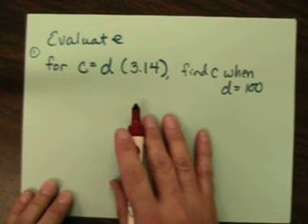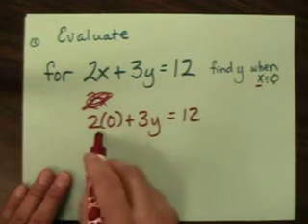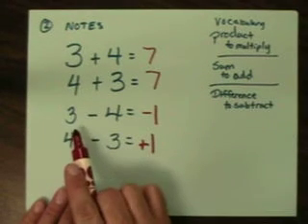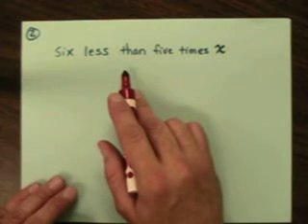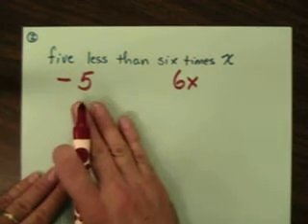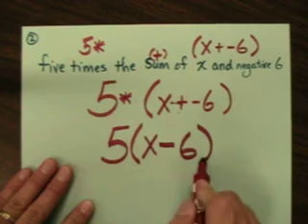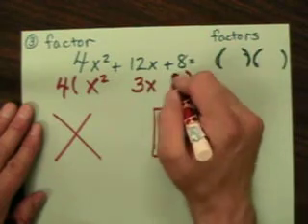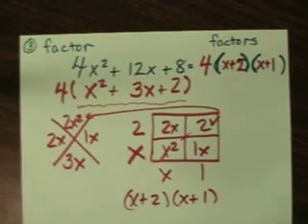Algebra Final Review Standard 1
Evaluating and solving for a variable, changing from words to algebra, factoring